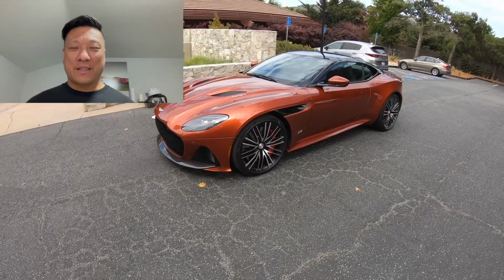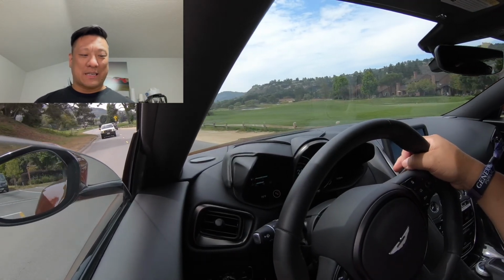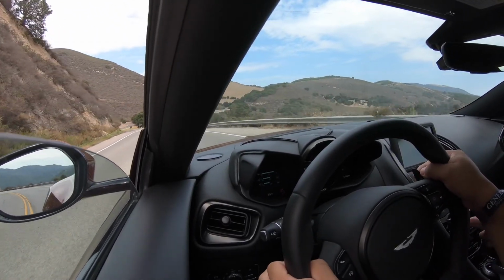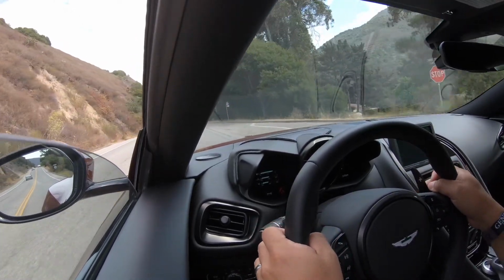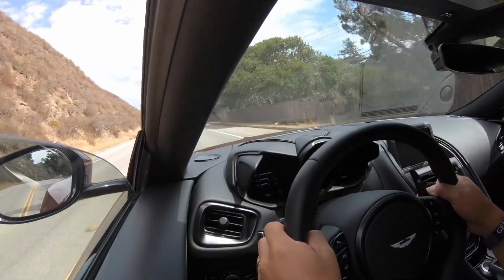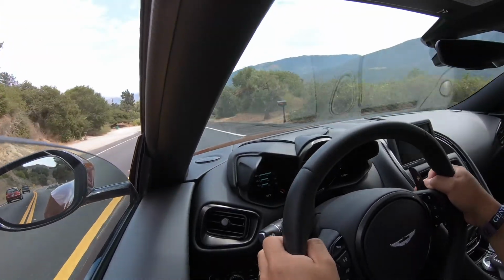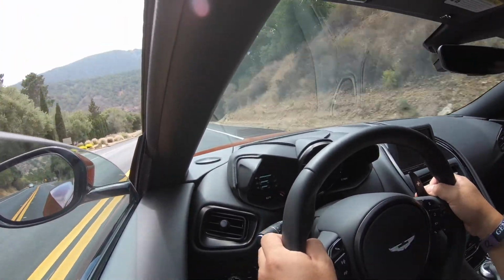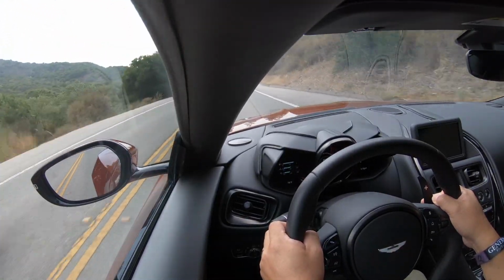A drive and a brief review of the 2021 Aston Martin DBS Superleggera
I really love V12 powered GT cars, and I really thought I was going to fall in love with this one.  What's not to love about a 715 hp V12 in a beautiful designed coupe?

But... watch the video and find out why I didn't love it.